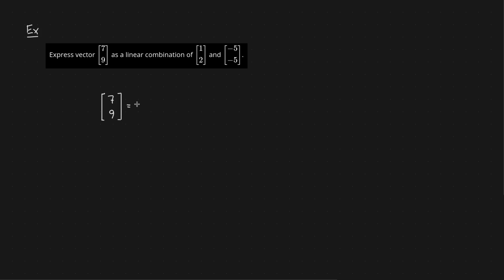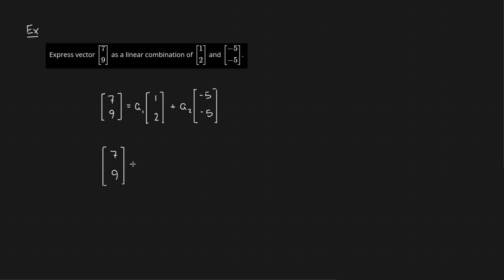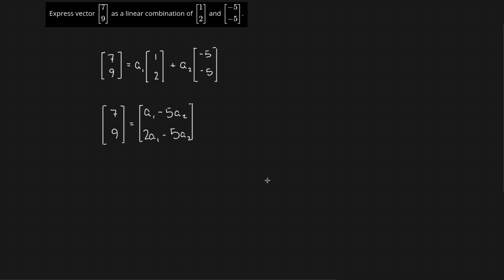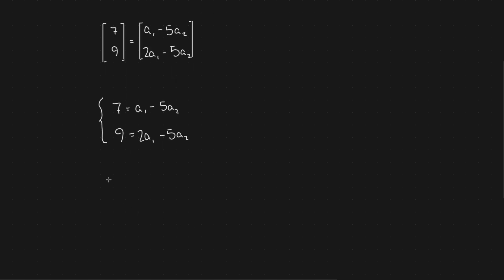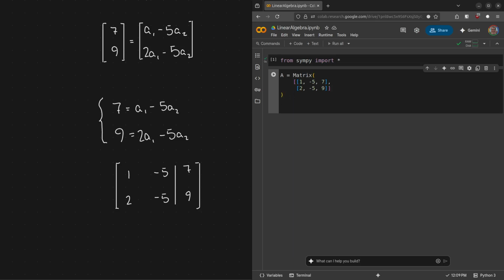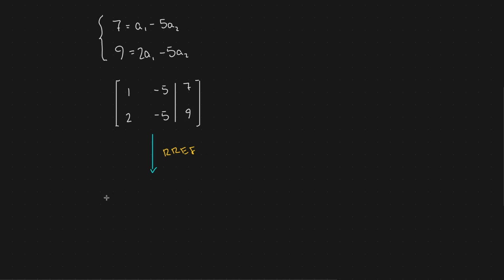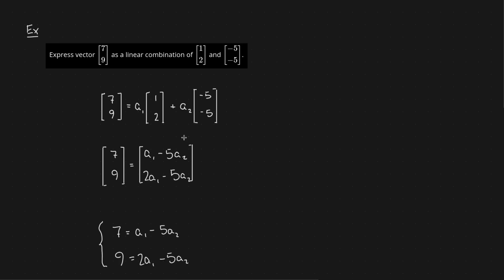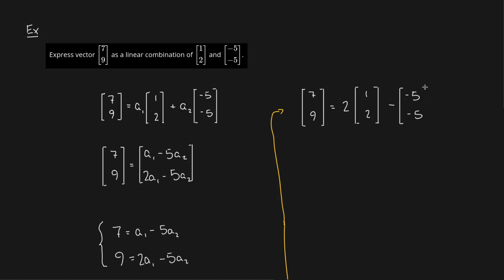3.1 Example 1